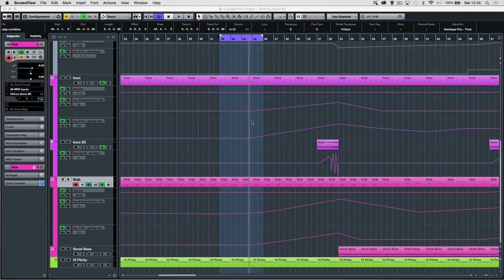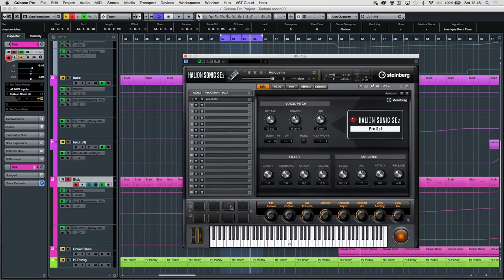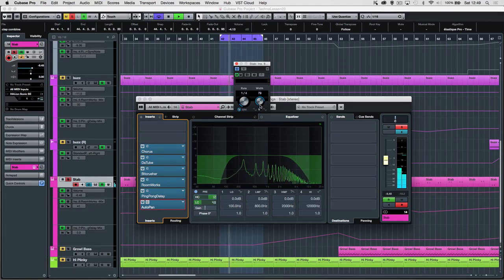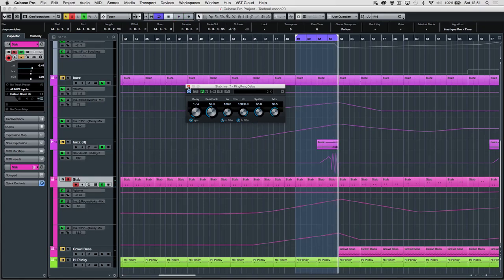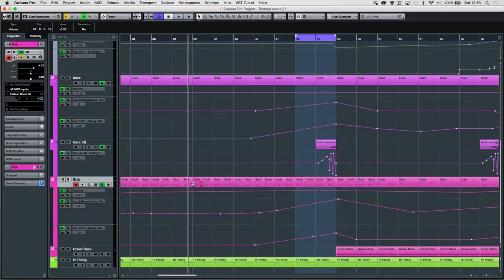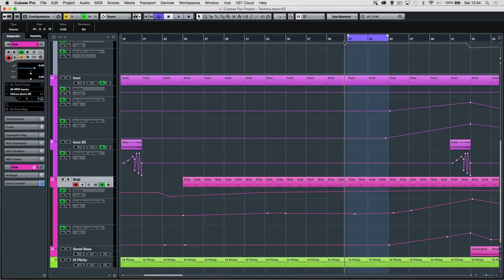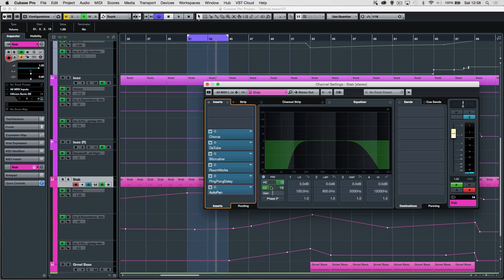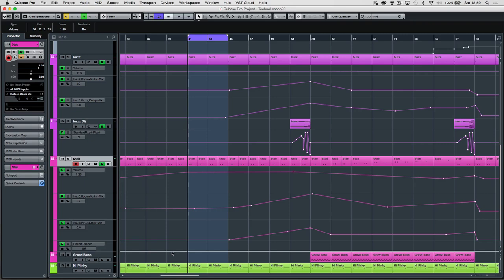TBP 20 Panning and the 3D image